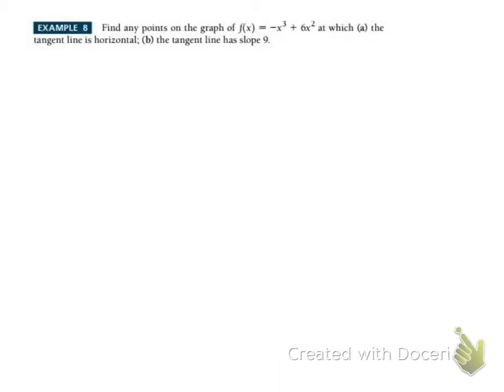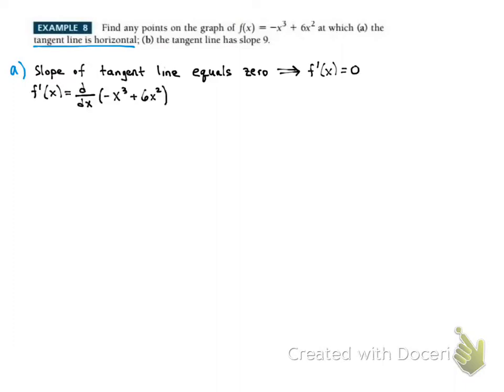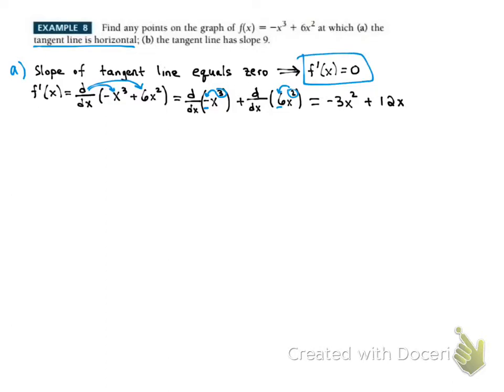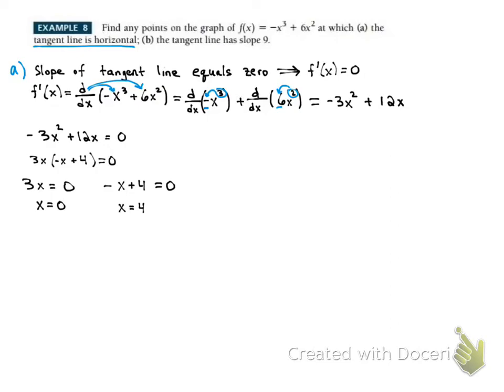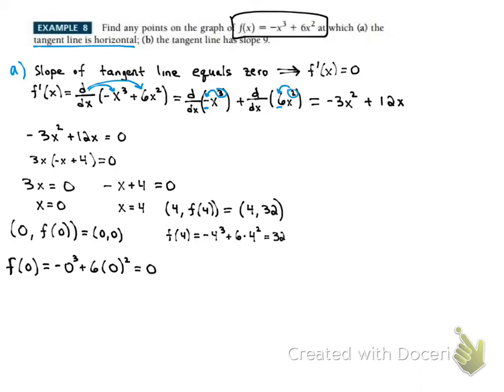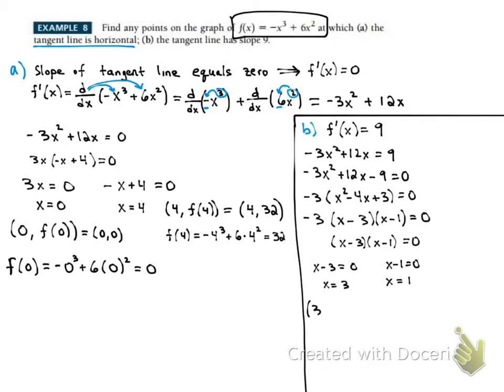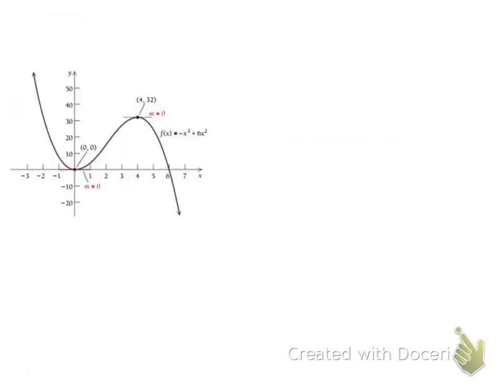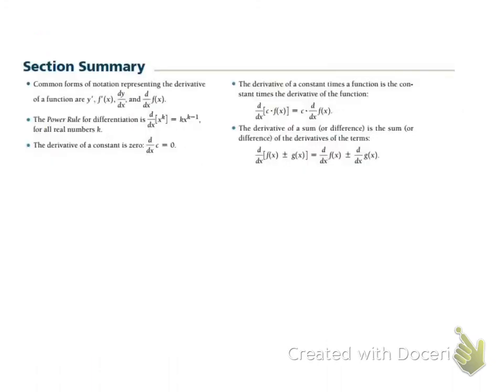MAC 2233 1.5 Points at which Slope of Tangent Line = Value